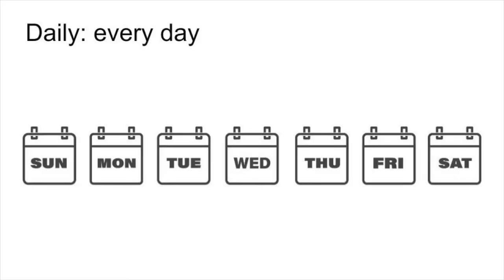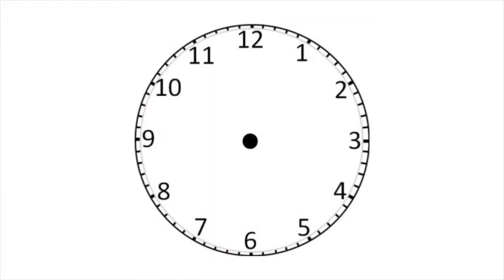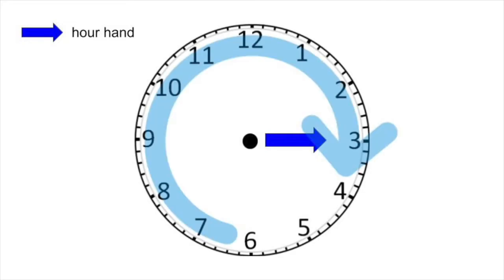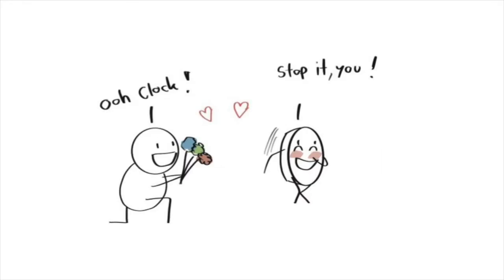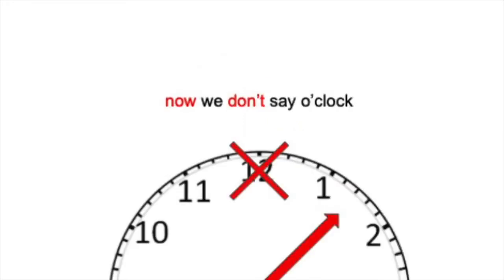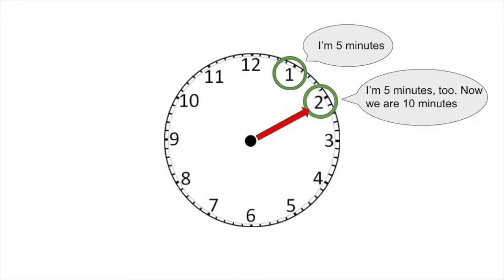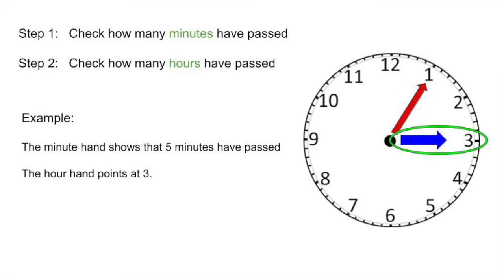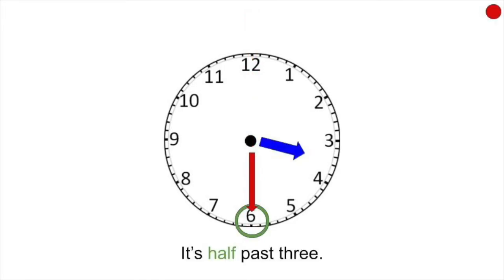M2 - Unit 2 - Daily Routine - Part 1 - Definition + Telling Time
This is the learning video for M2
Unit 2: Daily Routine
Part 1: Definition of Daily Routine and how to tell the time in Britain